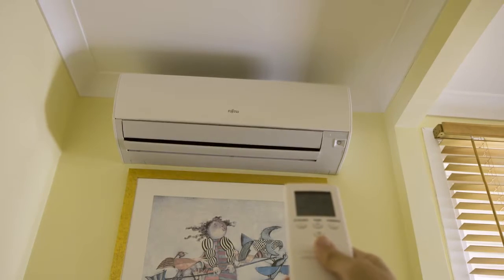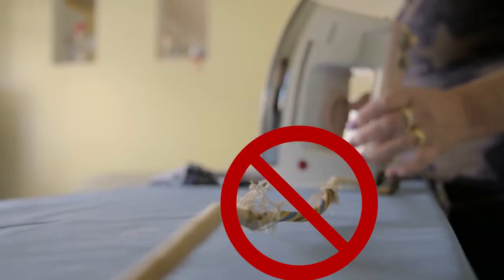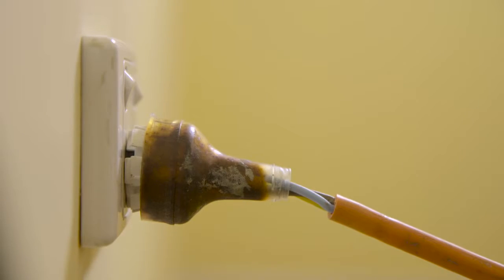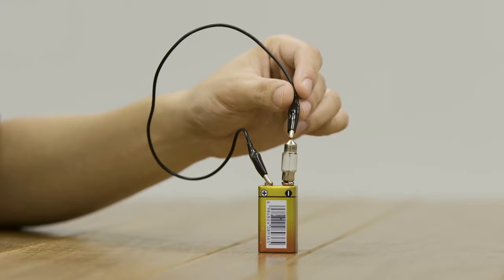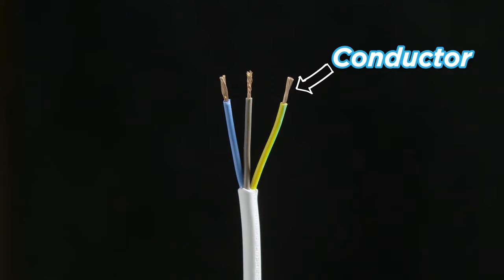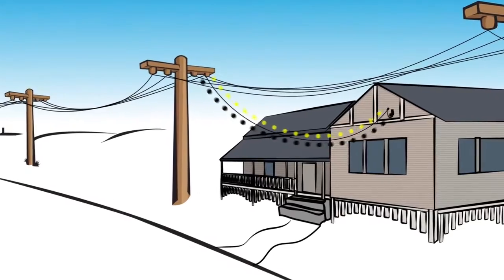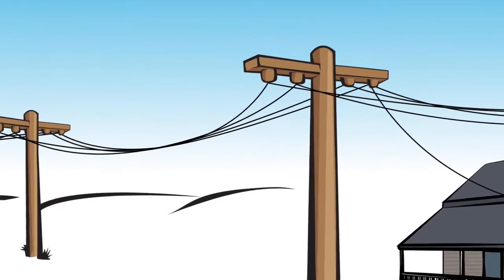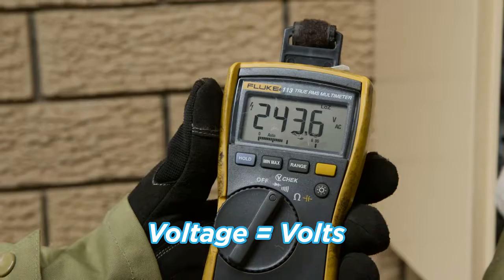Safety Heroes – What is electricity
This video shows what electricity is and how it works.